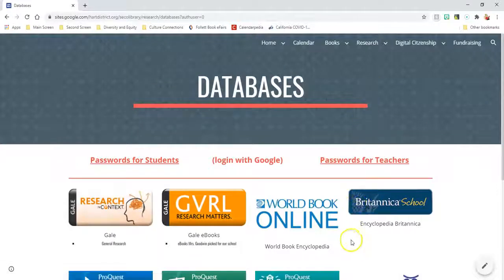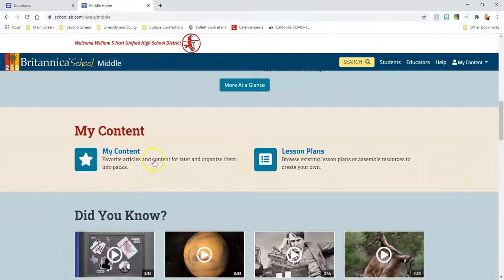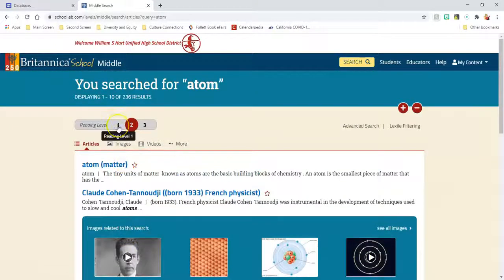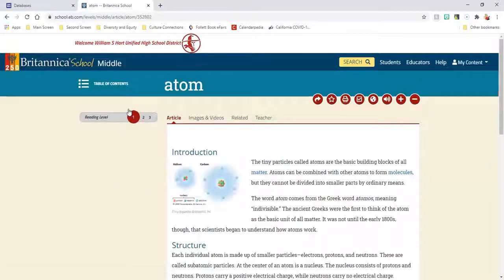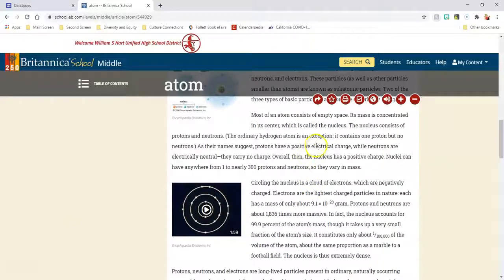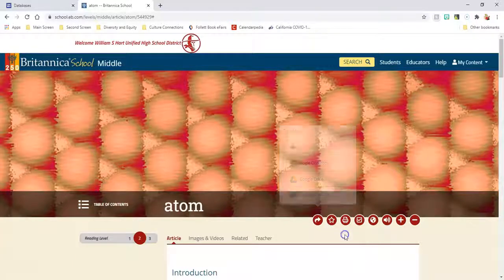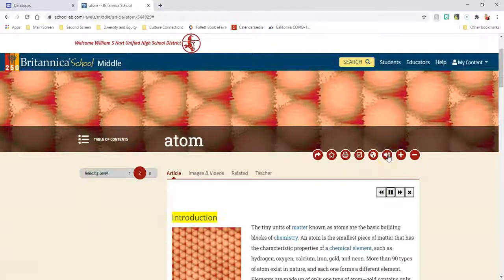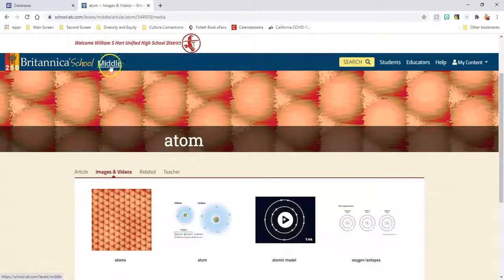Britannica Encyclopedia Tutorial